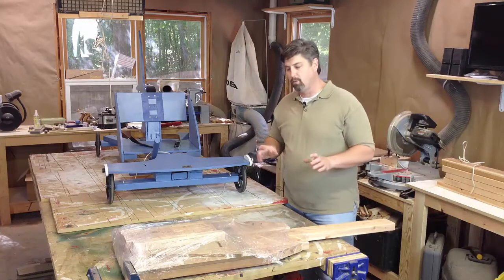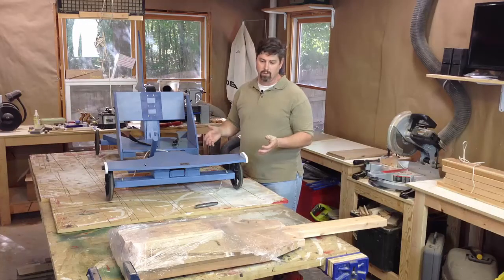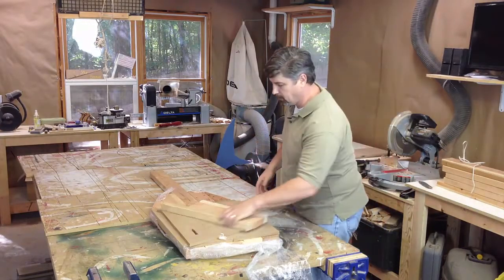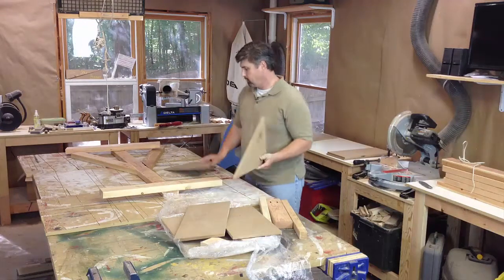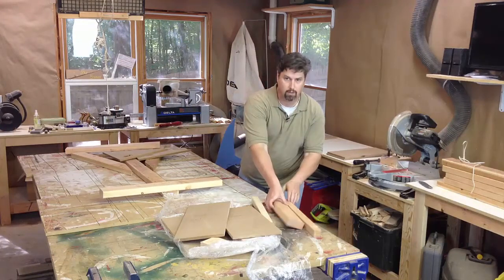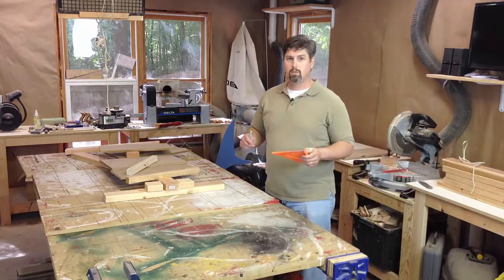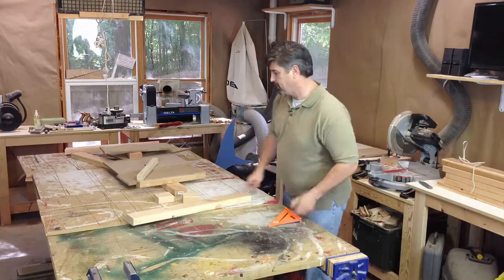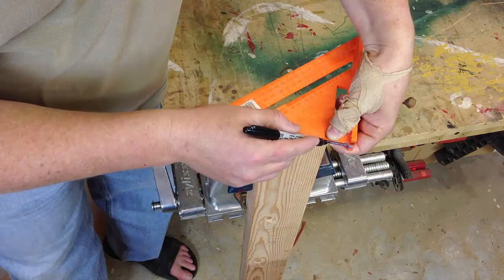Cub Mobile Assembly Part 1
In this video, I break down what pieces are in the Cub Mobile Kits, drilling the holes for the wheel bolts, and making sure that you properly drill the holes for the front and rear axles to attach to the main frame.